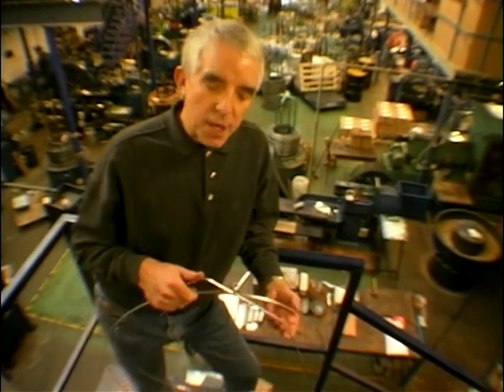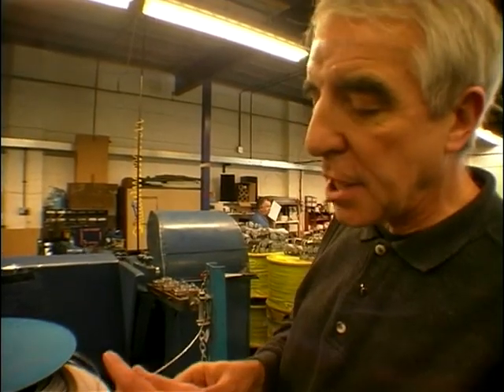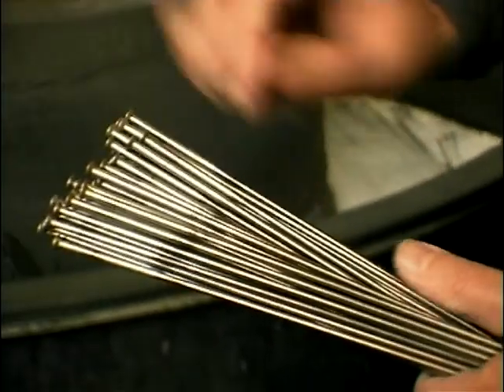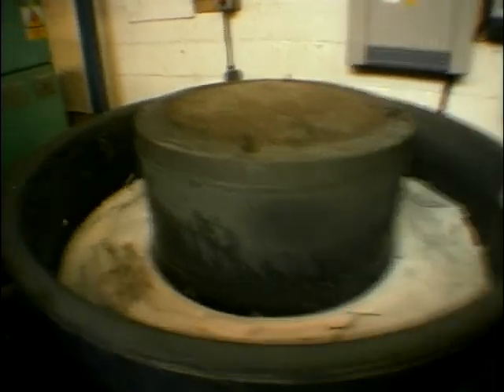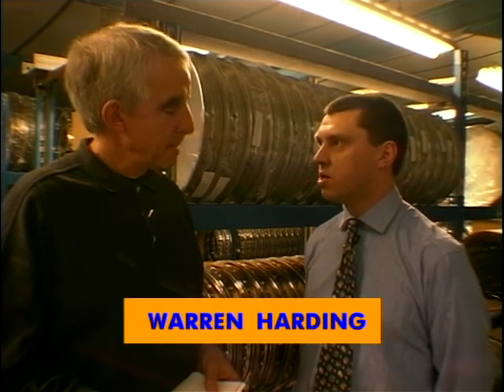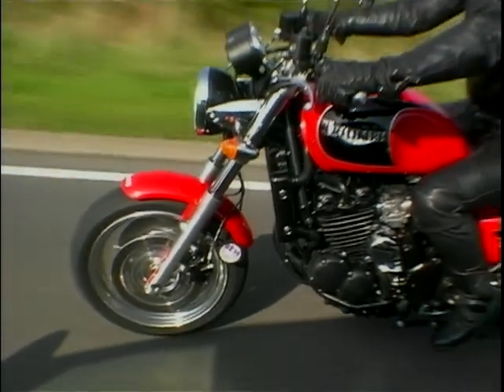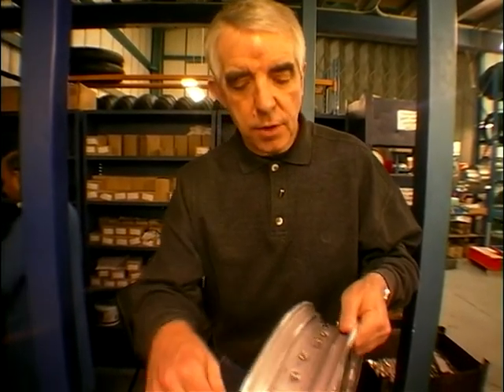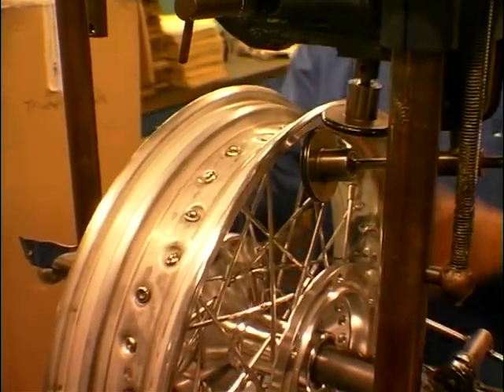How Motorcycle Wheels are Built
How Motorcycle Wheels are Built with Jeff Stone.